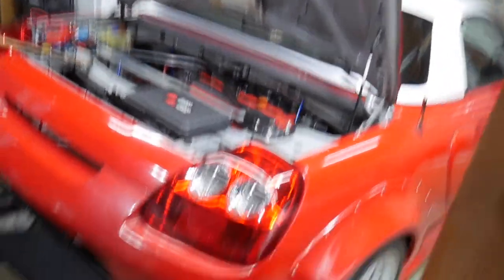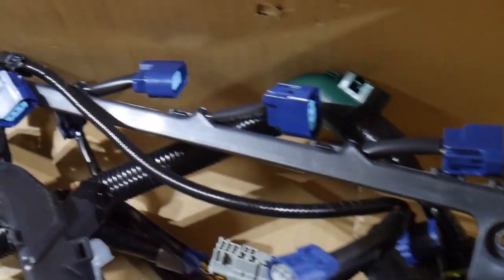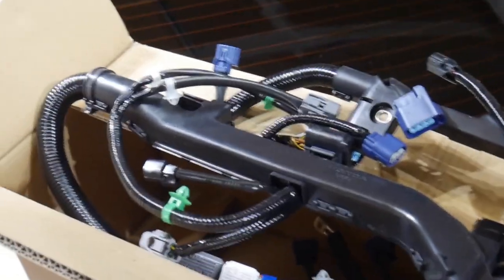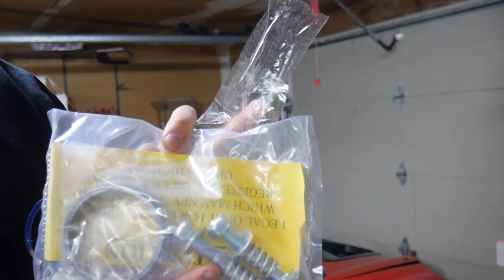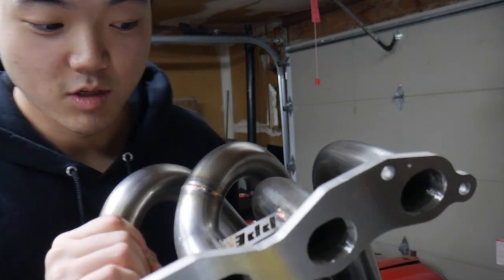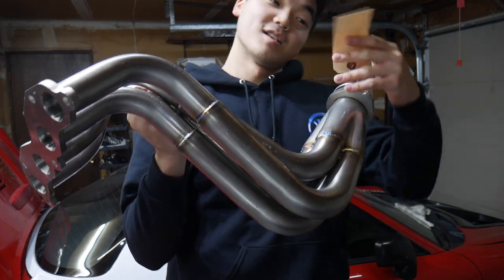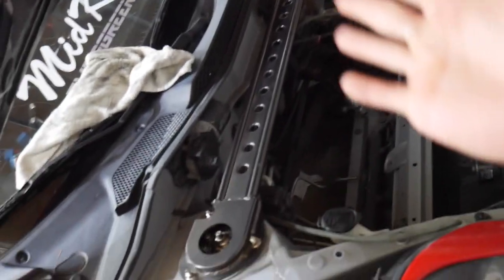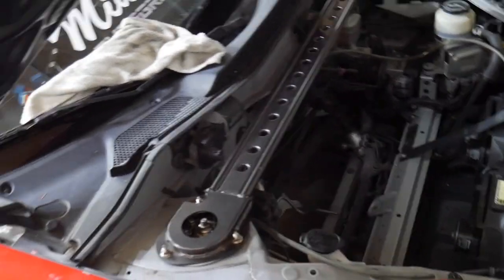The Next Step. | Kswapped MR2 Spyder